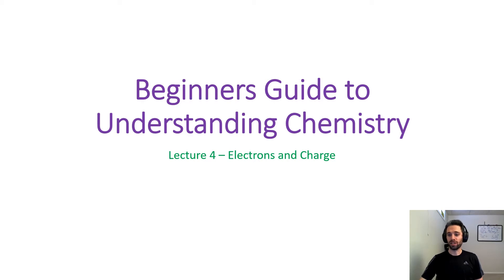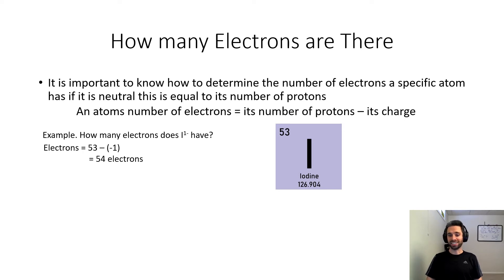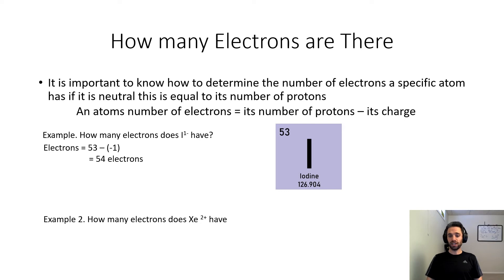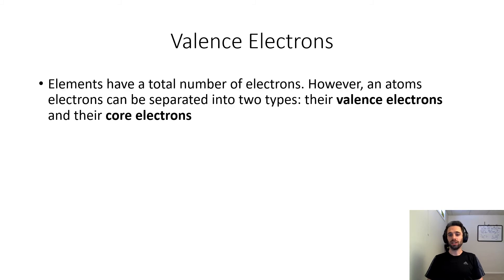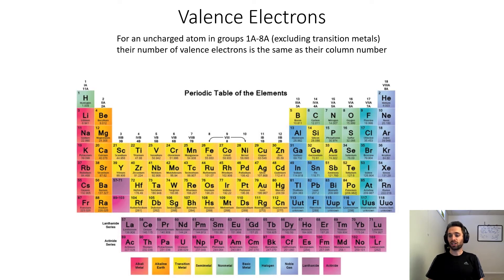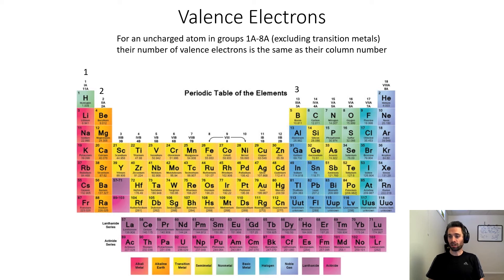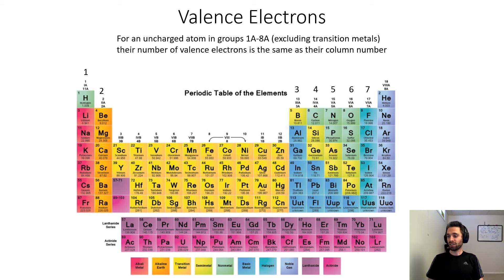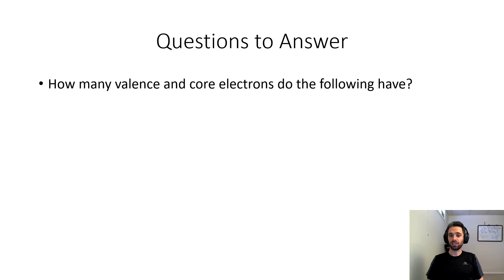Lecture 4 - Electrons and Charge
Answer to the Homework problems

Fe3+ has 23 electrons
Te2- has 54 electrons

Pb has 4 valence electrons and 78 core electrons
Bismuth has 5 valence electrons and 78 core electrons
Tin has 4 valence electrons and 46 core electrons
Barium has 2 valence electrons and 54 core electrons